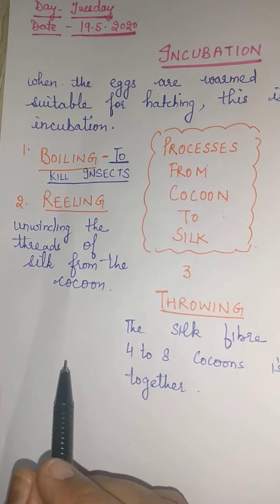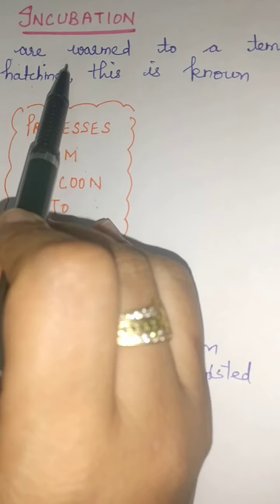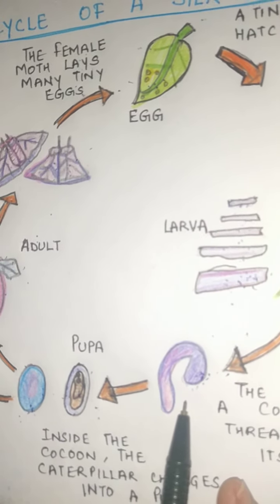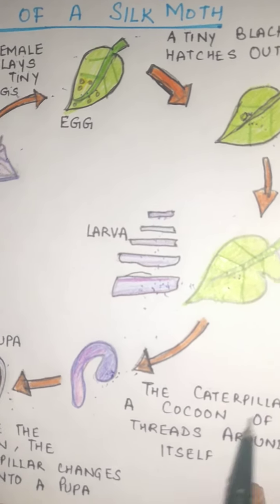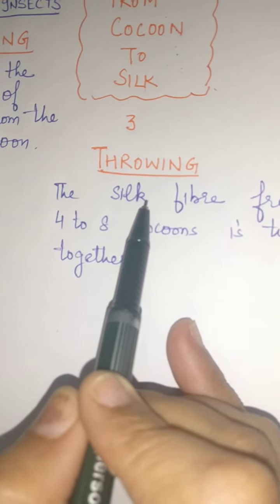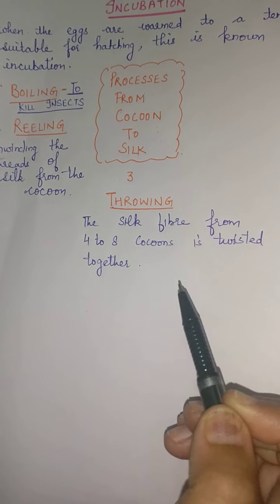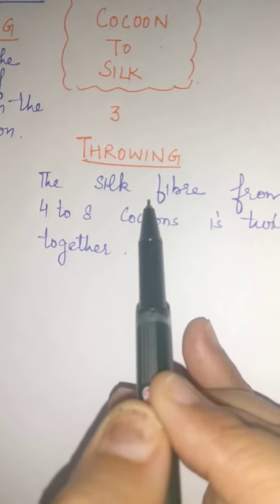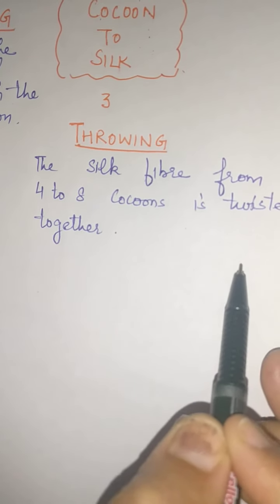Class 7 Science 19-05-2020 Part 2